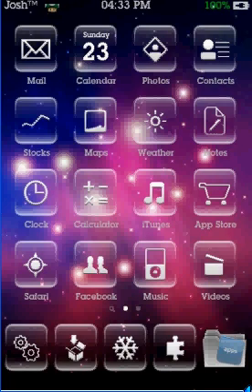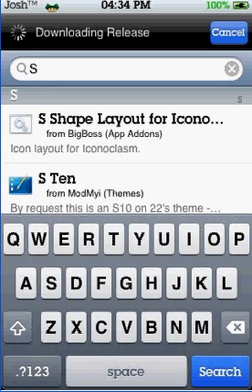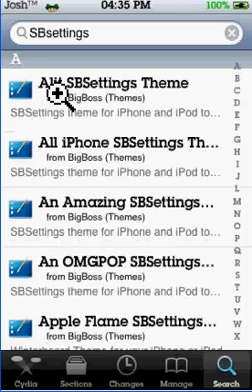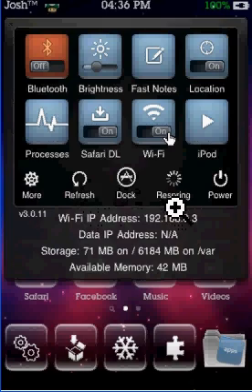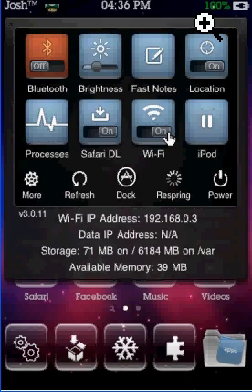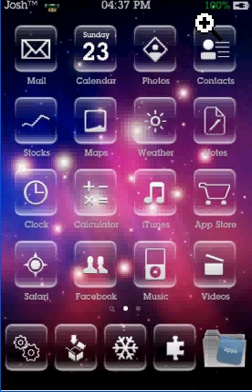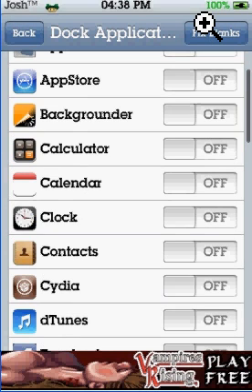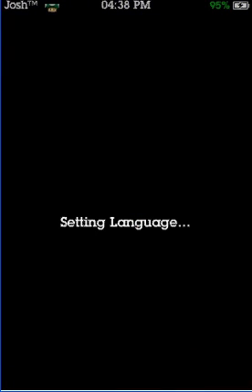How to install SBsettings.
This video shows you how to install SBsettings to your jailbroken iPod or iPhone3G/s (3.1.2)